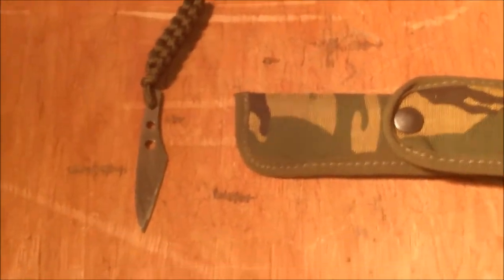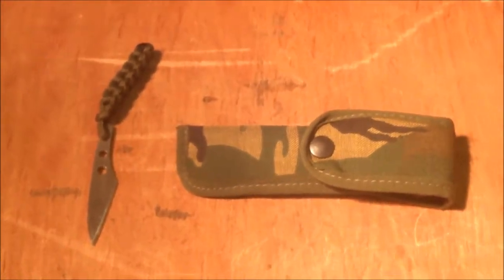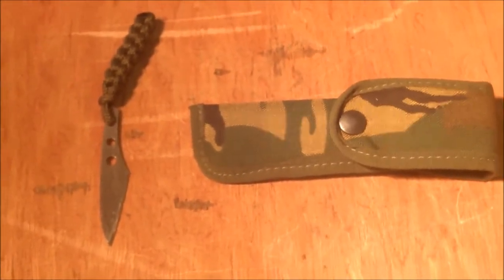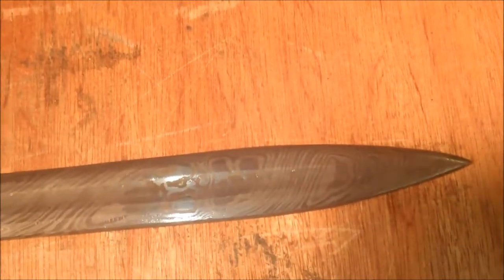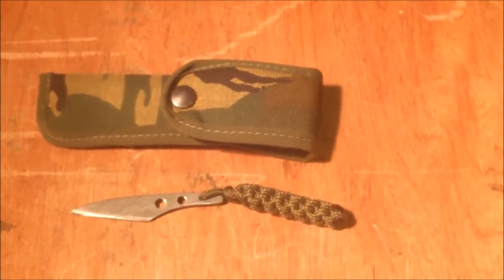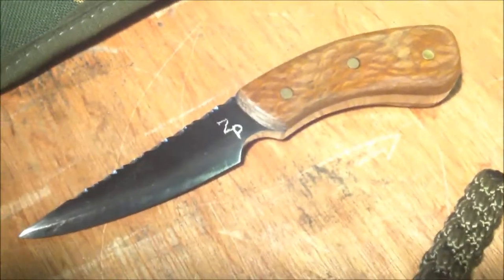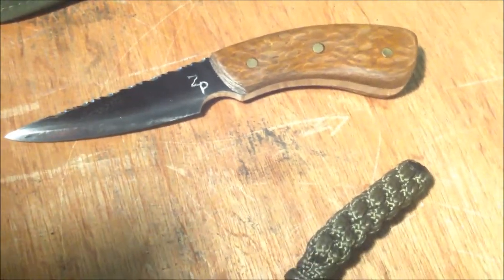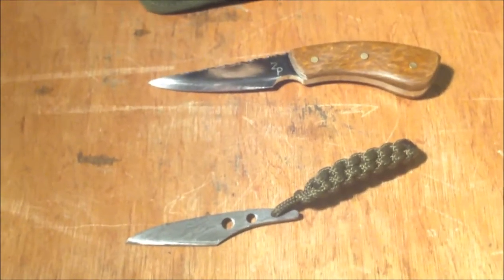ZP & BUSHCRAFT BLACKSMITH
TWO FORE M T F U